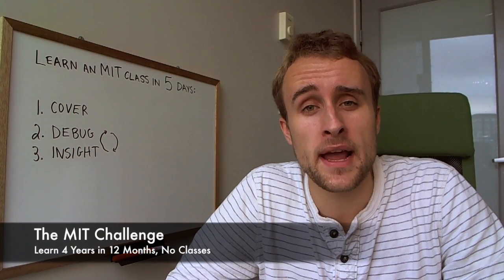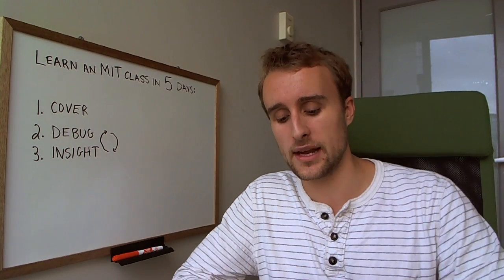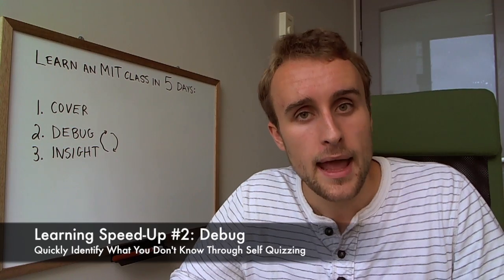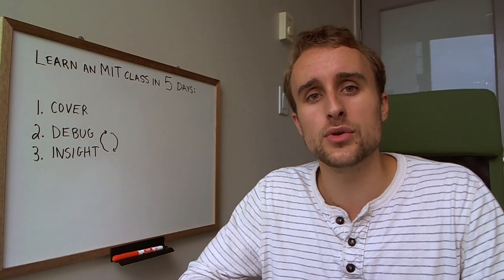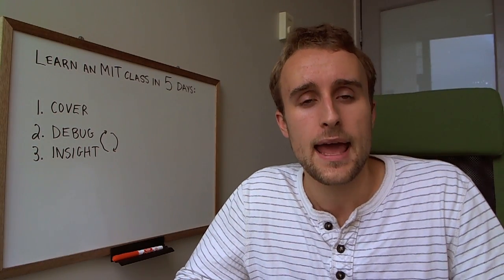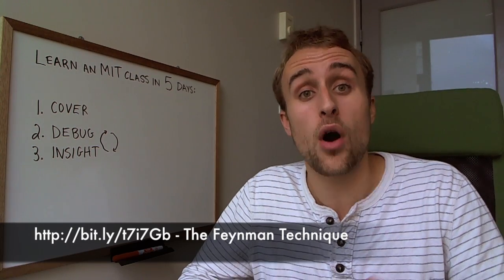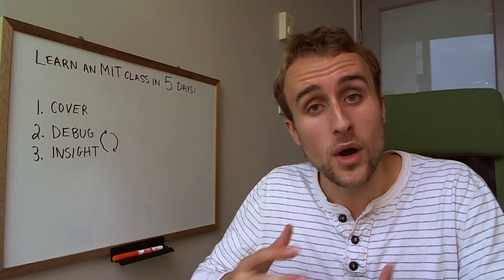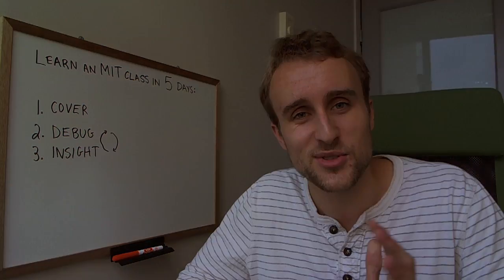Week Four - How to Learn an MIT Class in 5 Days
To learn more about the challenge, get access to free online learning resources and see my results